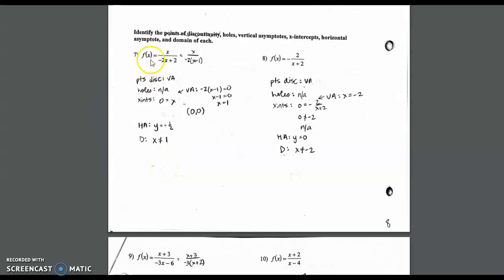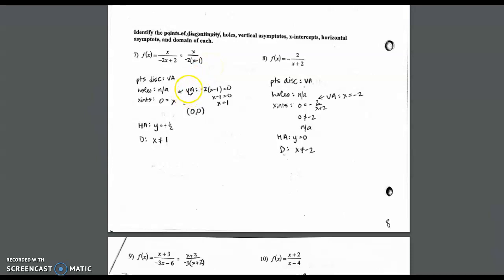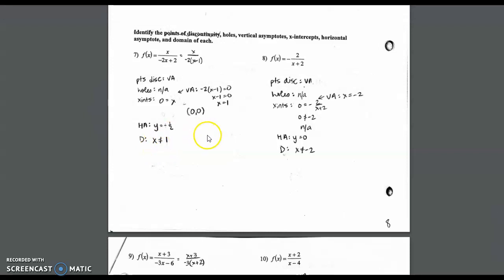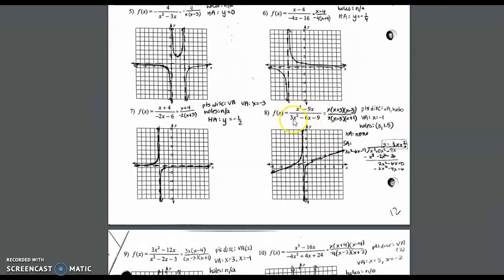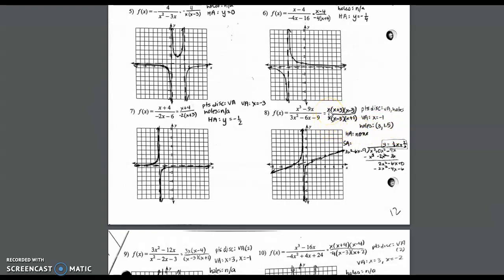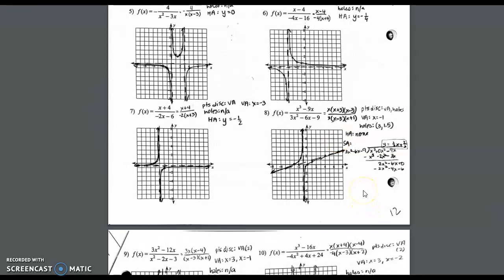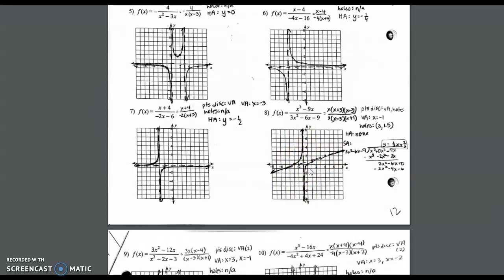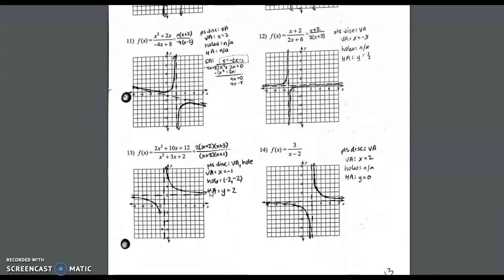Optional Video Unit 7 Day 3